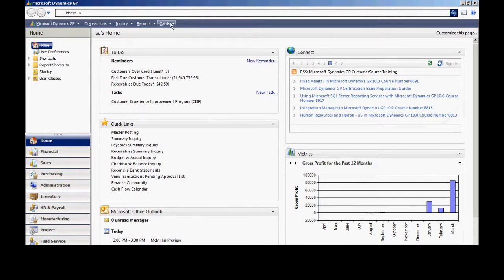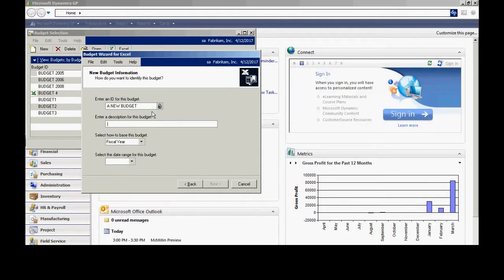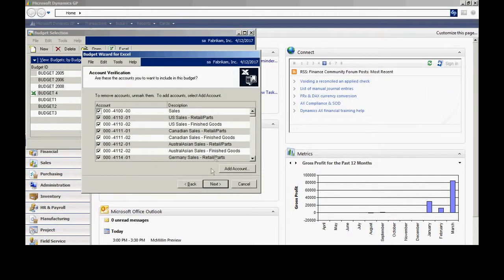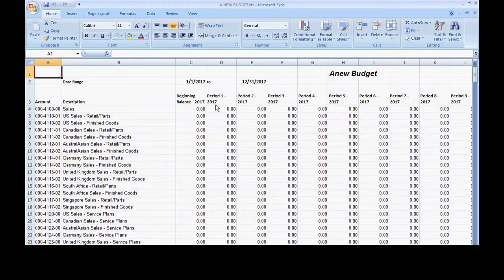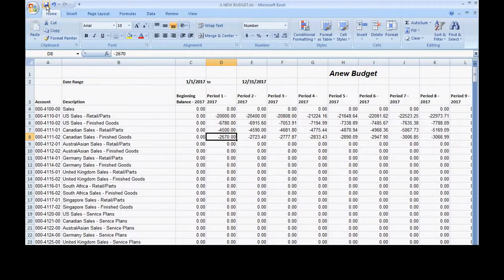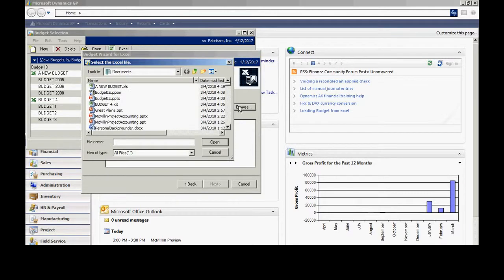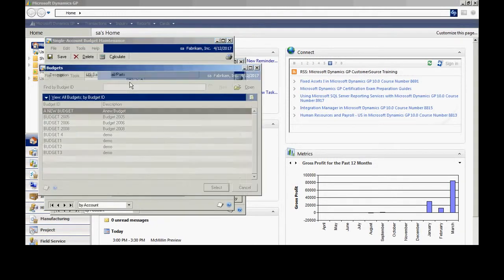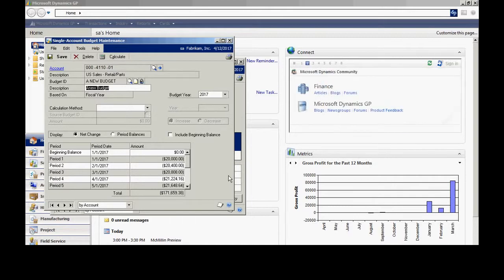Budget Import and Export Using Excel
Dynamics GP has a very easy to use budget import and export function that allows you to create budgets in Excel and update budgets in GP, based on amounts you have in Excel.